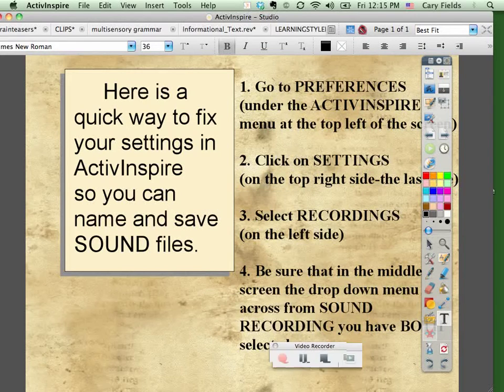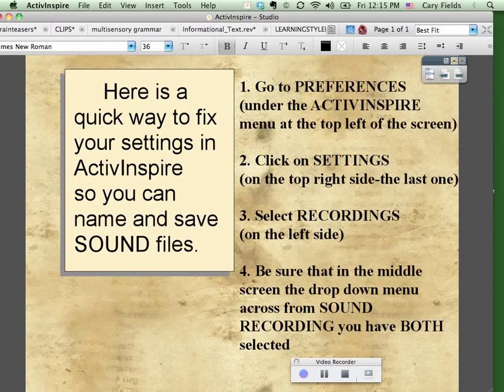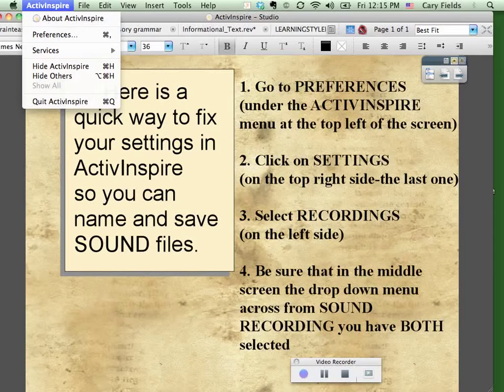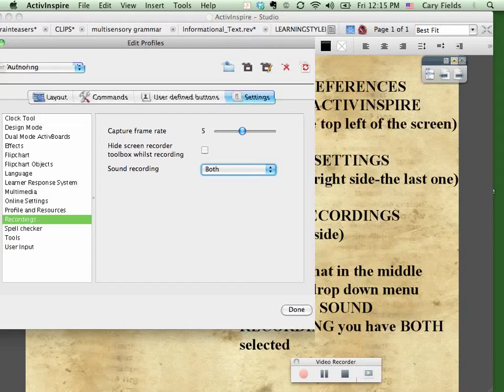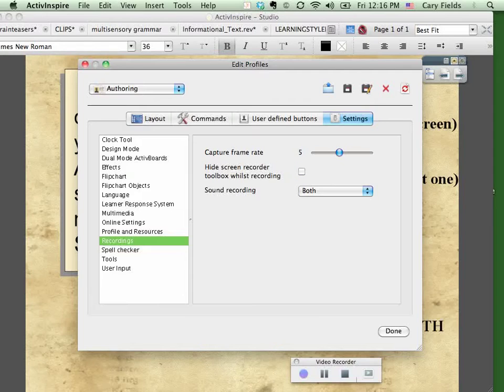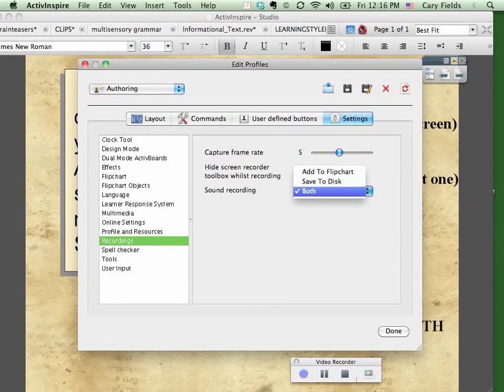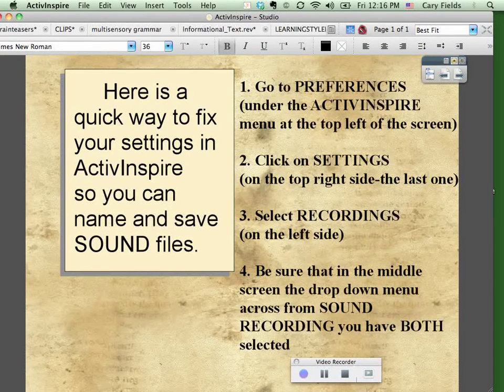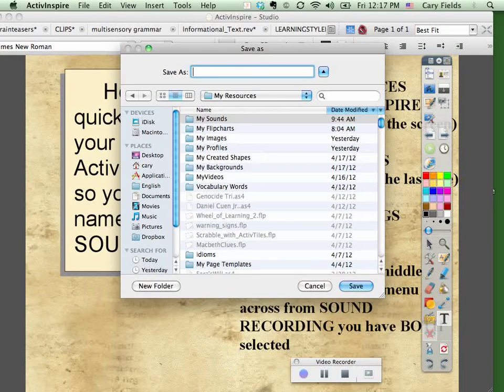Tech E Teacher Tips for adjusting settings in your flipchart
Quick and easy tips to tech up your teaching.  Videos include flipped lessons, how-to set up guides for teachers, and basic information on lesson planning.